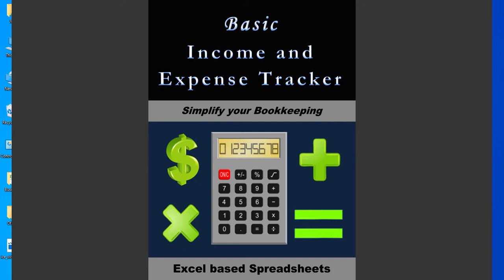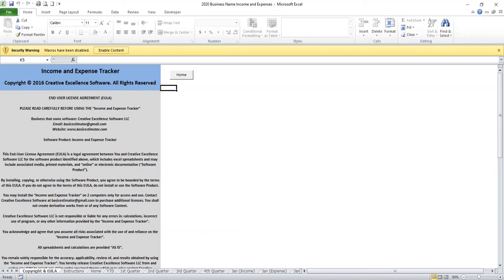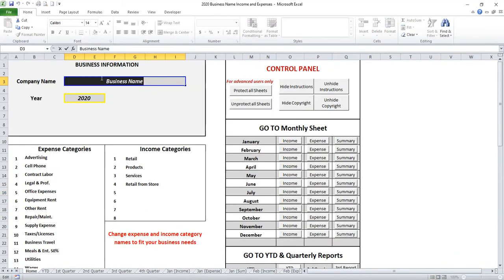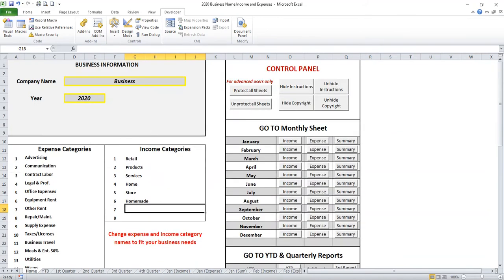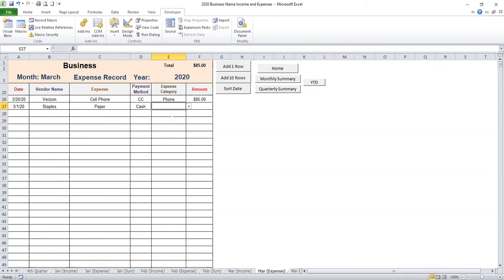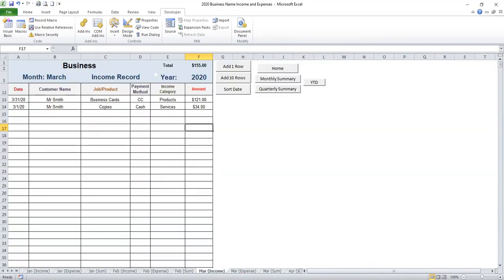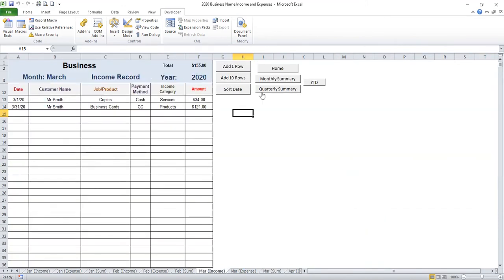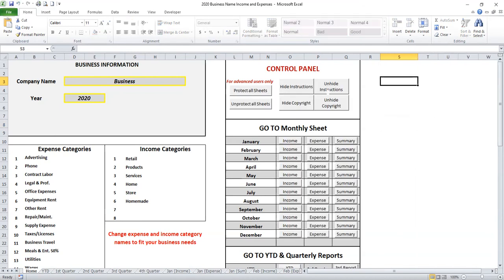Basic Income and Expense Tracker (Tutorial)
Keep track of your income and expenses using the Basic Income and Expense Tracker. There are 8 income categories and 21 expense categories. These can be customized to fit your needs.

Program requires Microsoft Excel to be installed on your computer.